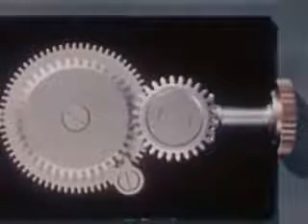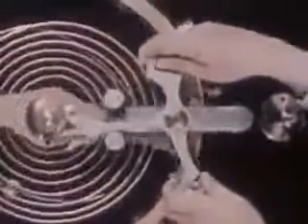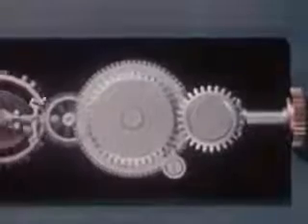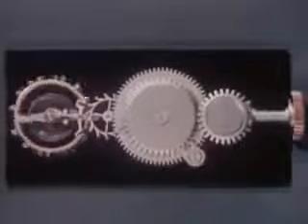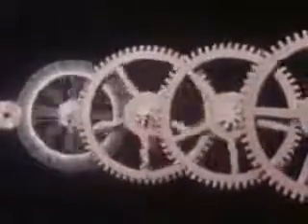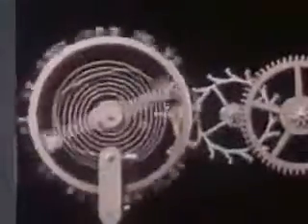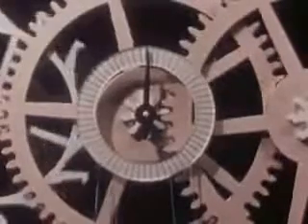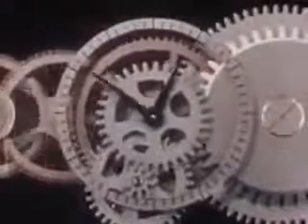Como funciona um relógio mecânico (Automático).